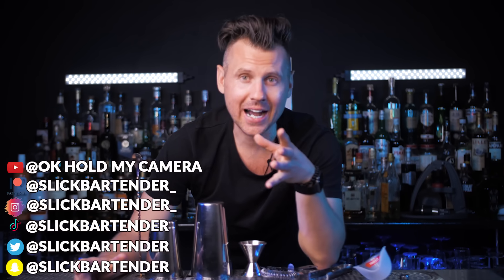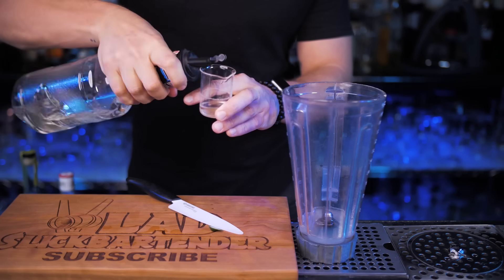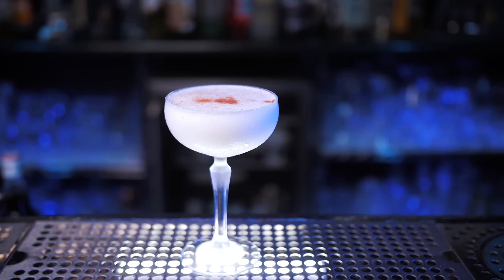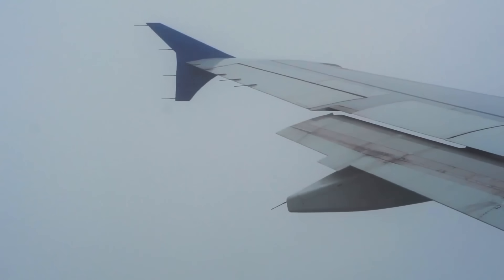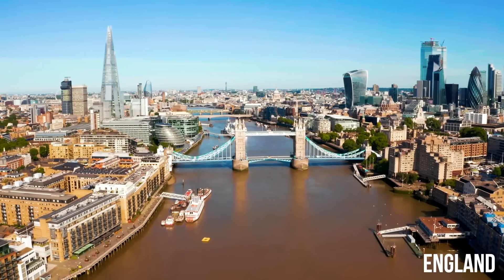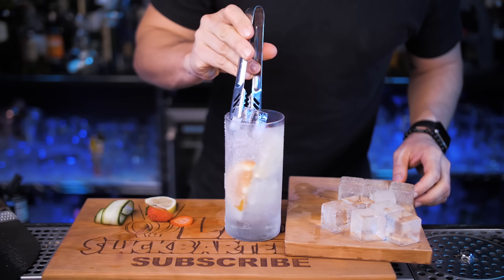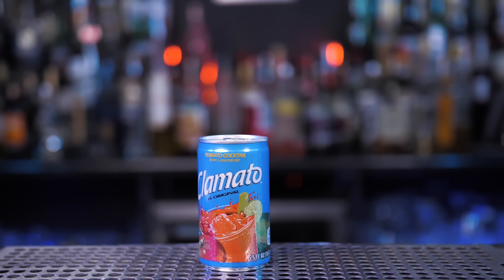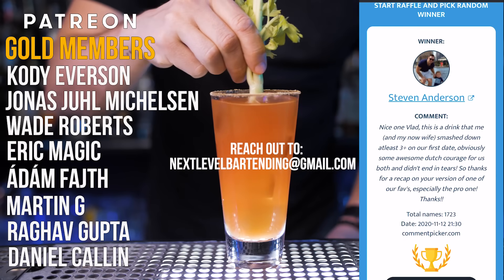World's Top Cocktails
New series top cocktails from around the World! We going to travel to Peru for their famous Pisco Sour, stop by Brazil and make a proper Caipirinha, to Russia discover the oldest cocktail with vodka and beer Yorsh, to England for a perfect Pimm’s Cup and cross Atlantic Ocean to Canada for their most popular cocktail Caesar!

MY CONTENT CREATION TOOLS AND BAR TOOLS: